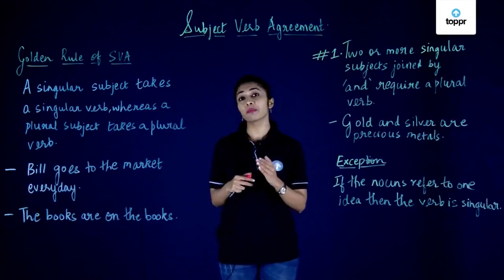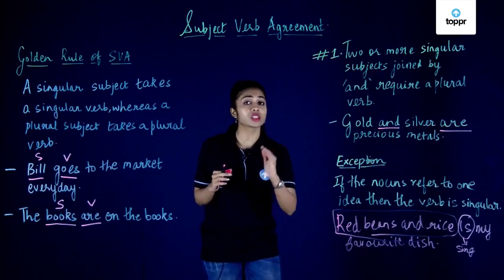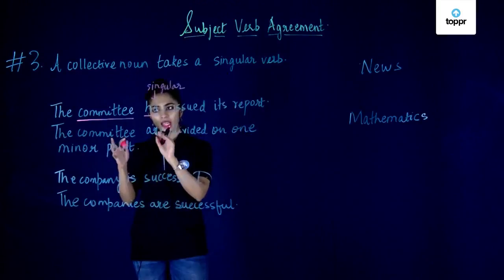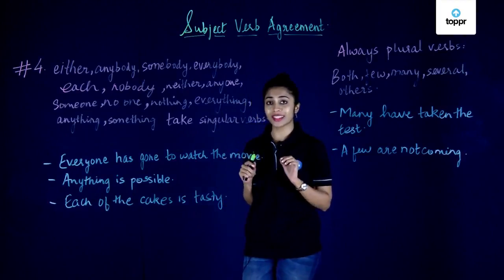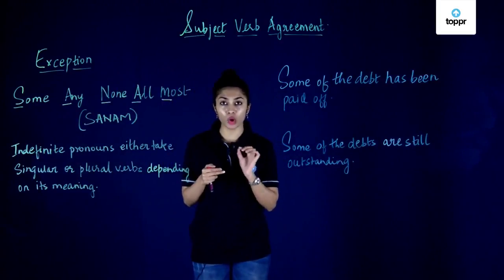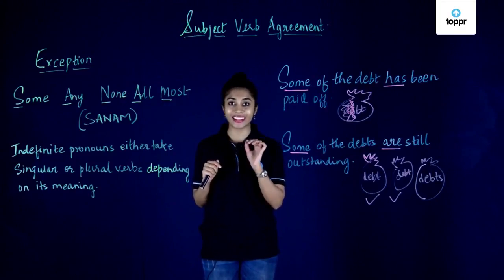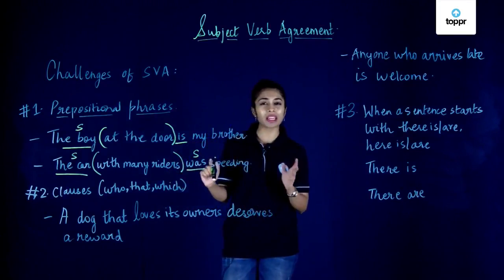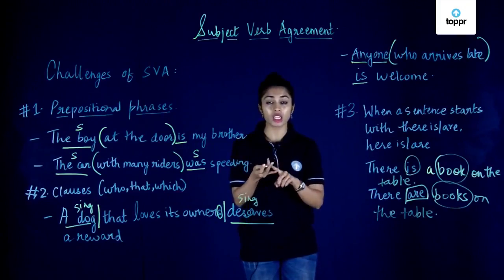Subject-Verb Concord | Class 9 English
You already know what ‘subject’ and ‘verb‘ are in a sentence. ‘Subject’ is a noun or pronoun that tells us what the sentence talks about and ‘verb’ represents the action in the sentence. Then what is ‘subject-verb concord/agreement’? It means that the subject and verb in a sentence should agree or match, otherwise the sentence will not sound right. Let’s understand the basic rules of subject-verb agreement.

About Toppr:
Toppr is an after school learning app for K12 students. Our vision is to personalize education using technology. We cater to the curricular learning needs of students who are preparing for various school board exams, olympiads, and scholarship tests as well as for engineering and medical college entrance exams.

* 2000+ hours of bite-sized video lectures